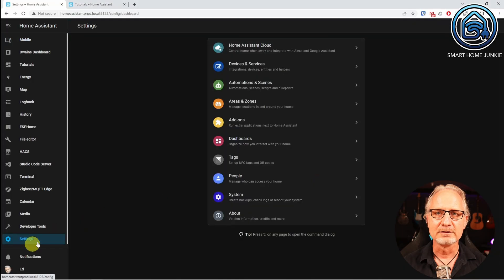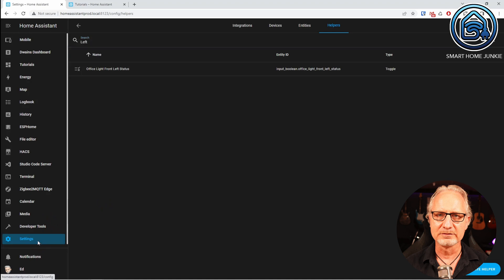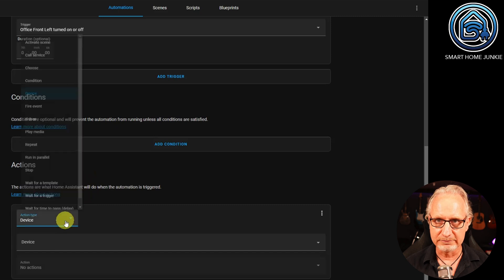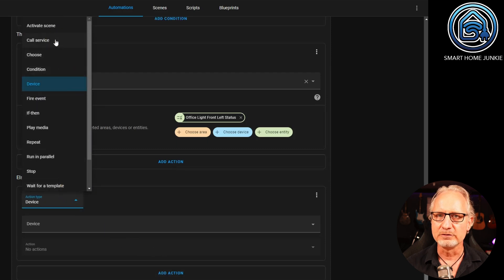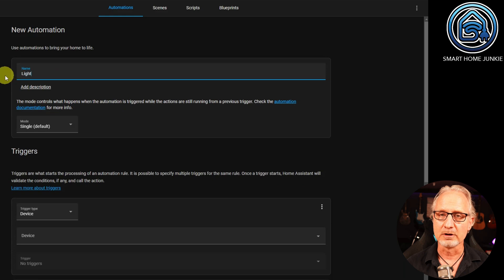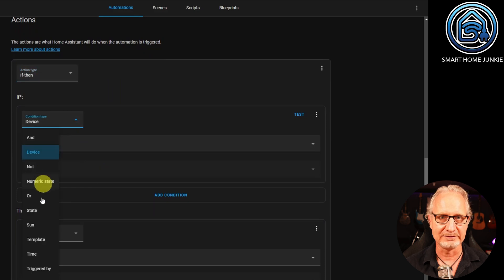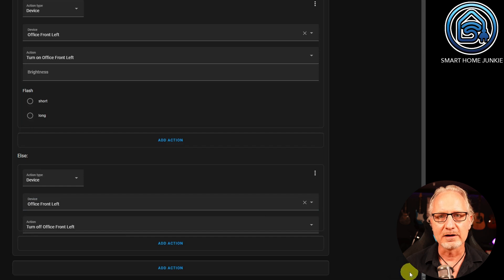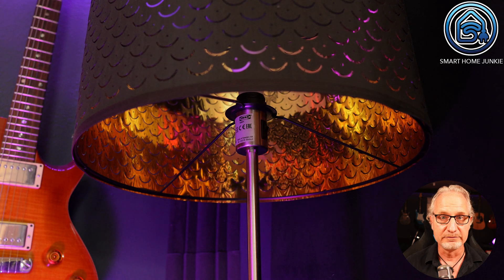How To Restore Light State at Restart of Home Assistant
If Home Assistant has to be restarted after an update or a crash, it can happen that a number of lamps turn off or on. That is of course very annoying because you have to manually set your lamps again after a restart of Home Assistant. Fortunately, you can also do this automatically by saving the status of your lamps. Then you can automatically restore the light state at restart. This can also be done with states of other devices.  In this Home Assistant tutorial, I show you how you can easily implement this yourself.

If you got enthusiastic about Home Assistant, you can watch many more videos in this playlist

00:00 Introduction
01:07 Create Helper
01:46 Automation 1: Sync status of light with the helper
03:56 Test Automation 1
04:09 Automation 2: Restore the light status at restart of Home Assistant
06:07 Test Automation 2